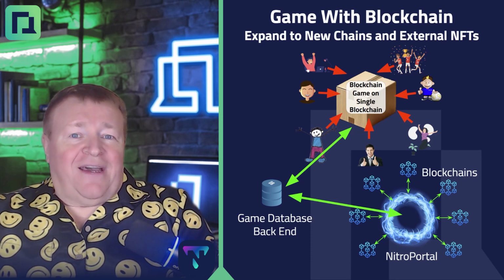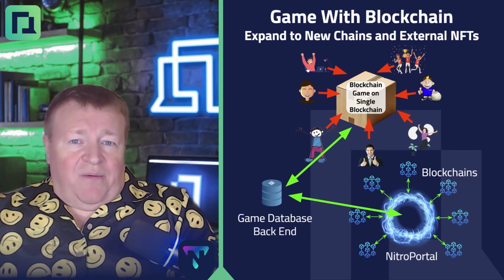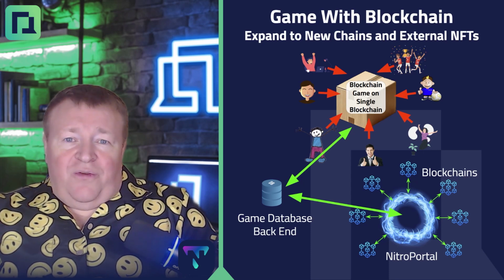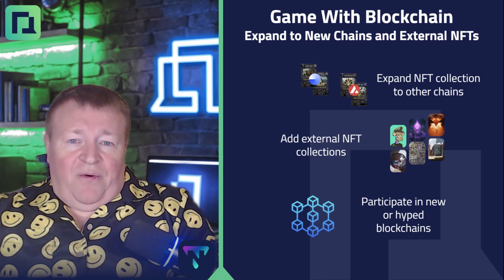This Is Revolutionizing Web3 Gaming.... The NitroDome Portal Is Making A Difference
In this video, we dive into what makes NitroDome an innovative and game-changing platform for integrating Web3 technology with gaming. Host Paul breaks down the unique approach of NitroDome's Nitro Portal, which enables seamless blockchain interaction without compromising the gaming experience. By removing the need for game code changes, crypto wallets, gas fees, and complex onboarding, NitroDome allows game developers to focus on creating fun, engaging games while offering players the choice to interact with Web3 features if they choose. Learn how NitroDome addresses challenges like asset isolation, unproven security, and transaction delays to deliver an unparalleled user experience.

NitroDome’s cross-platform, cross-chain, and cross-game asset integration sets a new standard in gaming. The Nitro Portal enables developers to bridge assets between games without altering game code, making blockchain integration effortless and secure. This groundbreaking solution ensures enjoyment-first design, enhanced security, and instant gameplay without delays.